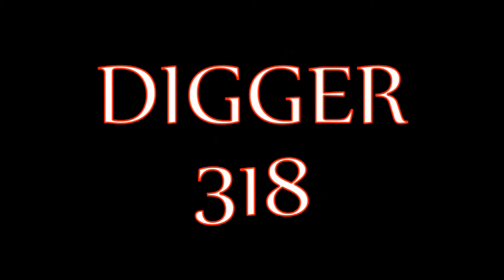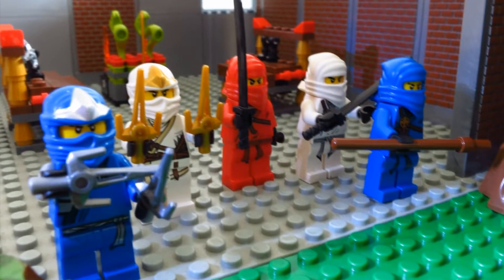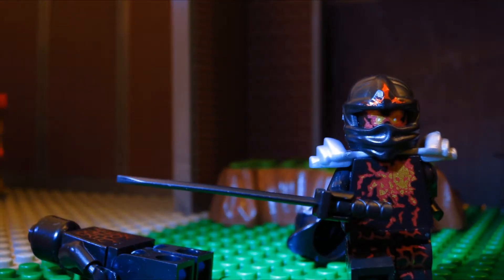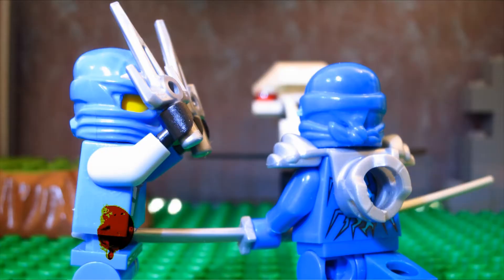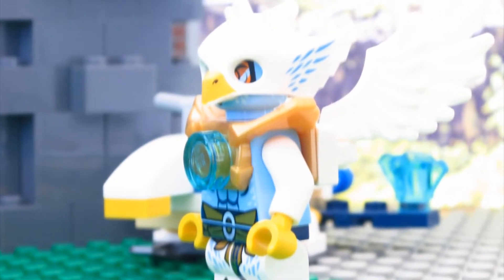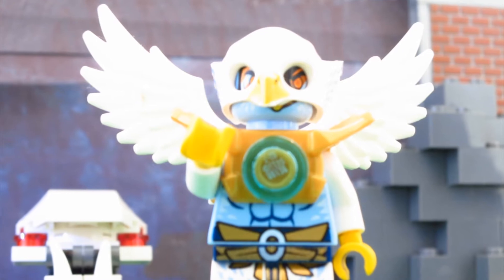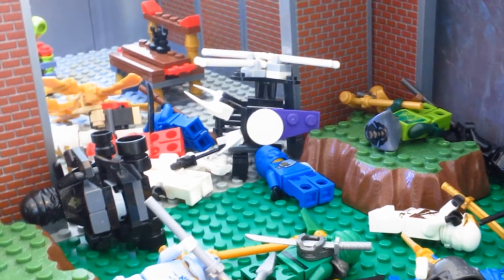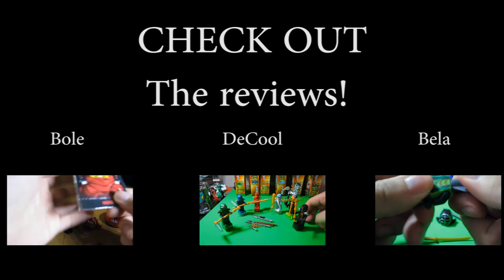2013 LEGO Ninjago Vs Bootleg DeCool Bela & Bole Commentary